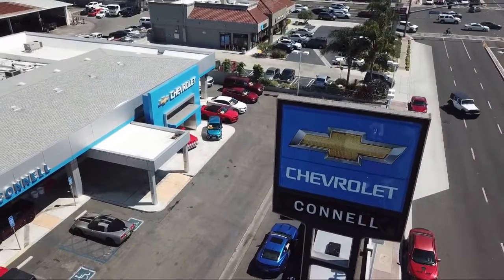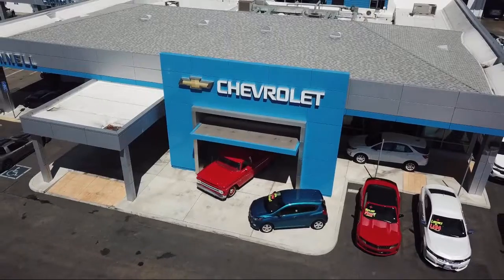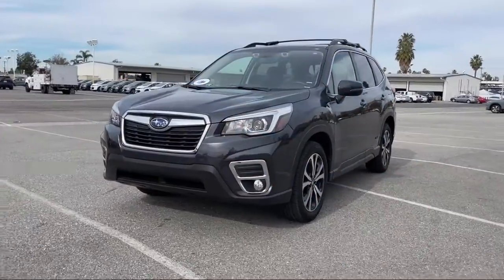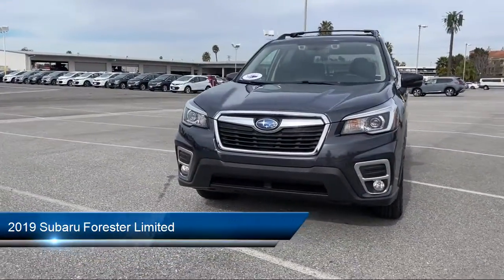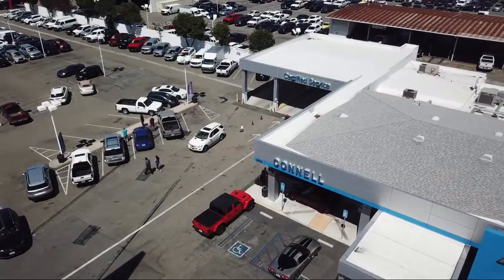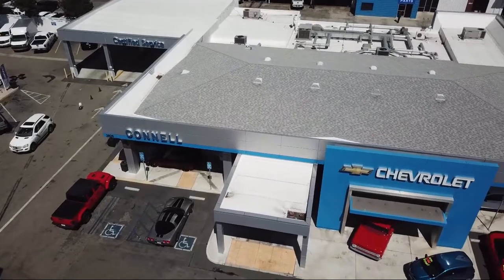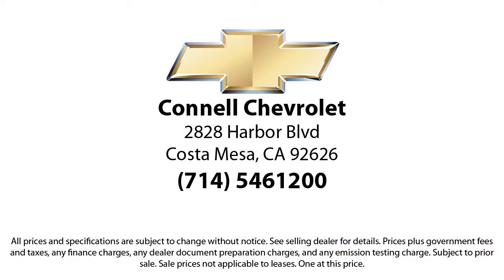2019 Subaru Forester Limited Costa Mesa Newport Beach Irvine Huntington Beach Orange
2019 Subaru Forester Limited Stock Number: N125545A Vin:JF2SKAUC2KH578216.

Connell Chevrolet
2828 Harbor Blvd.